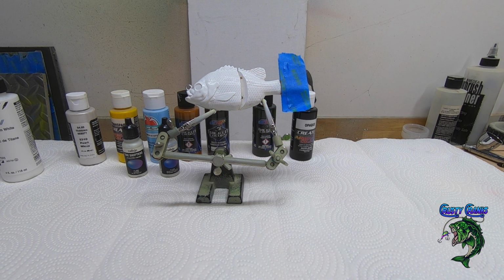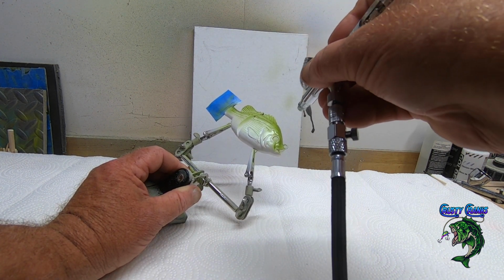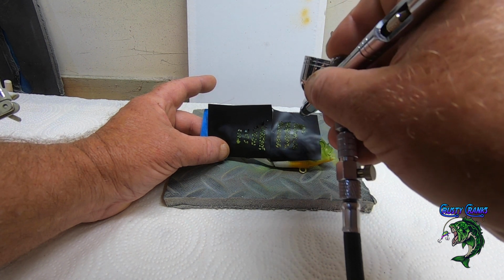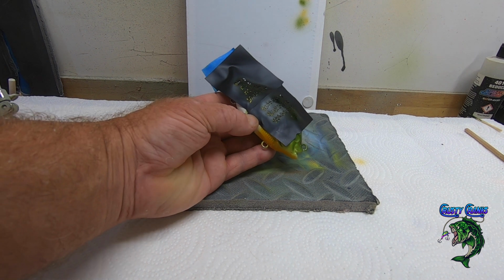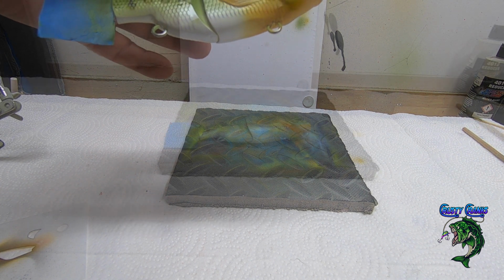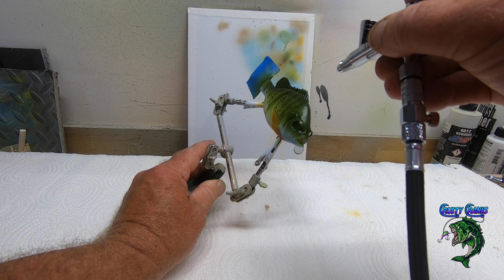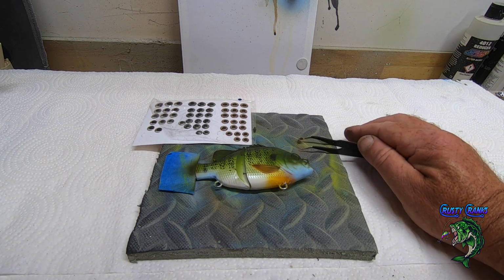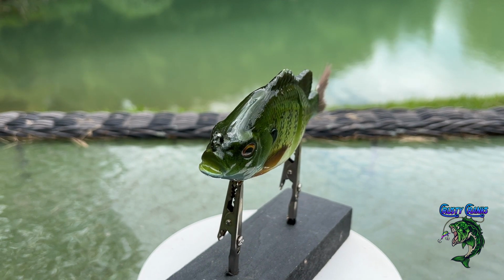Gillinator Glide Bait - Custom Lure Painting a Bluegill Pattern on a Jointed Glide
Gillinator Glide Bait - Custom Lure Painting a Bluegill Pattern on a Jointed Glide. Today I'm painting a Bluegill pattern on a 5 inch Glide Bait for my nephew Sam.
The colors I used on this custom painted lure was:

Titanium White
Createx Pearl White
Vallejo Green Blue Violet Color Shifting Paint
Apple Barrel Blue Cotton
Wicked Detail Yellow OChre
Wicked Detail Moss Green
Wicked Detail Sepia
Createx Opaque Black

"Stay Crusty"
Ron G.